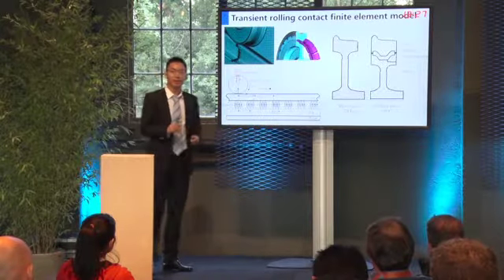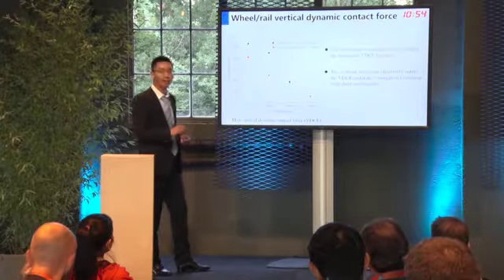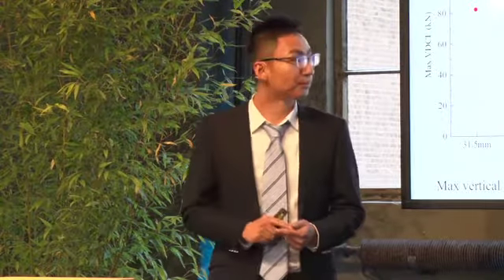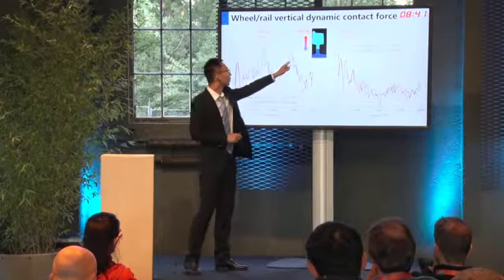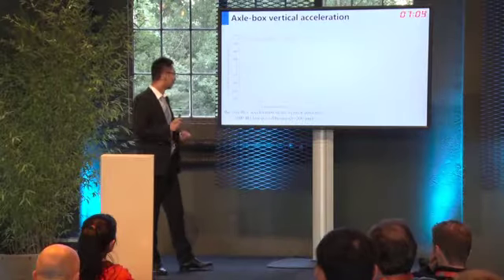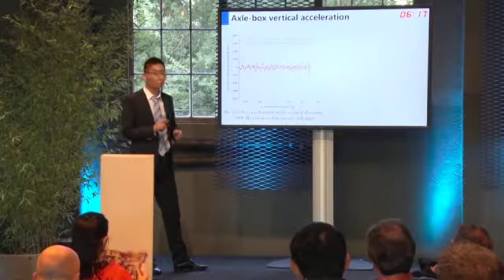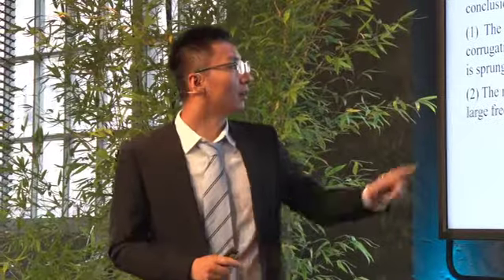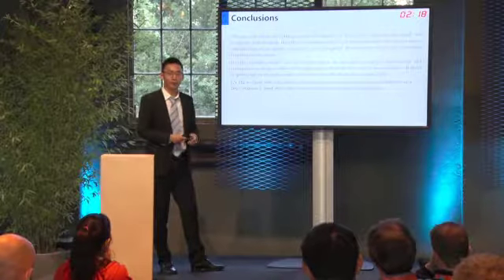CM2018 | parallel | 2.2b-3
Xin Zhou, Xin Zhao, Bing Wu, Yue Zhao and Xuesong Jin. INFLUENCE OF RESILIENT WHEEL ON DYNAMIC CHARACTERISTICS OF METRO WHEEL/RAIL SYSTEM UNDER RAIL CORRUGATION EXCITATION